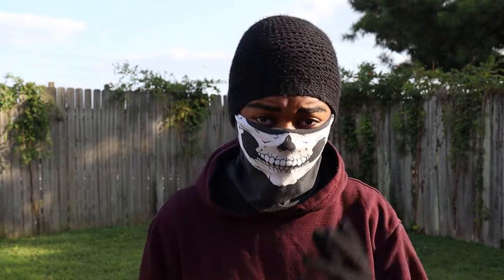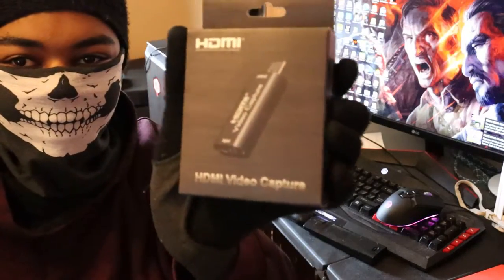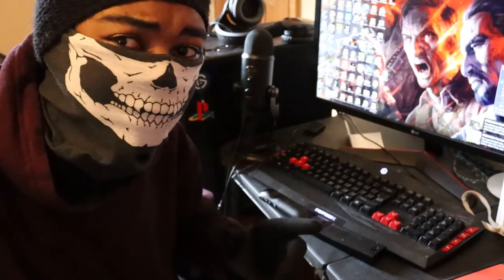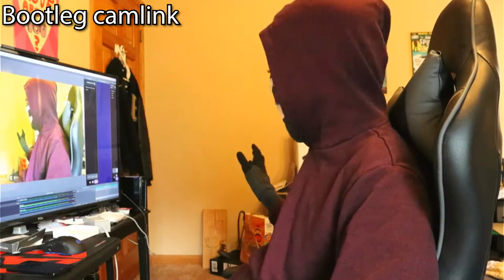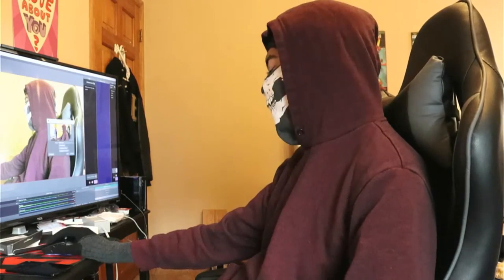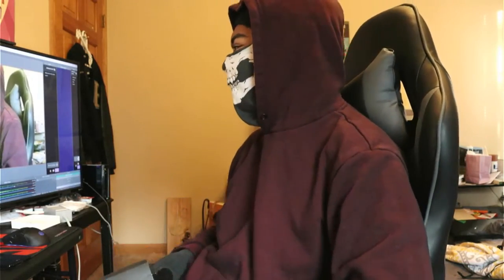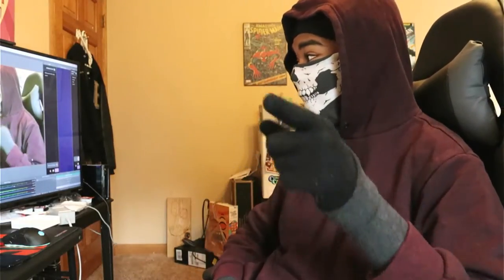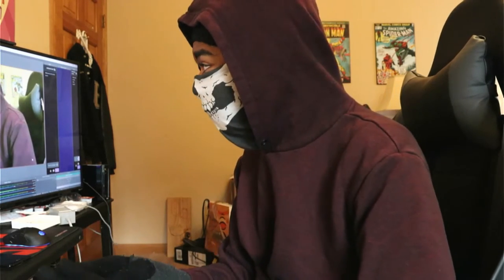Is the knockoff Camlink actually a good buy?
This is the greatest review of all time.

Just kidding lol. But in all seriousness, I just wanted to see for myself if this bootleg Camlink was actually any good, and I figured "why not share my thoughts with the world?".